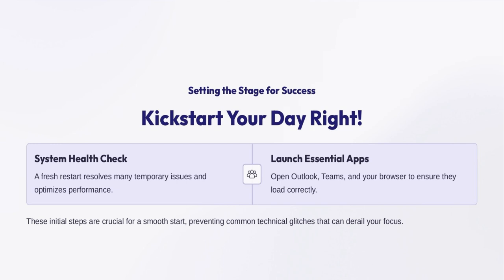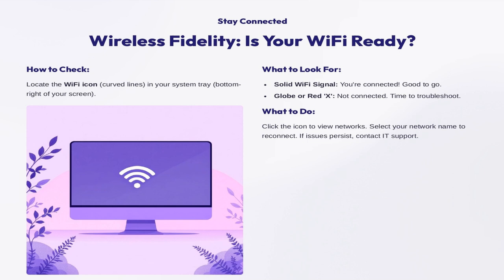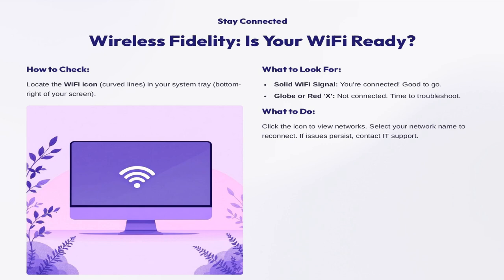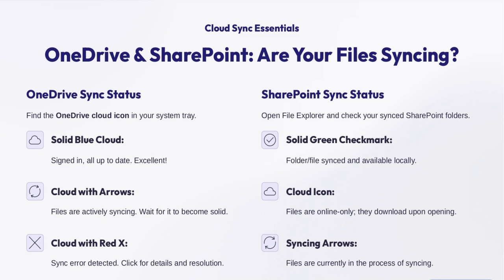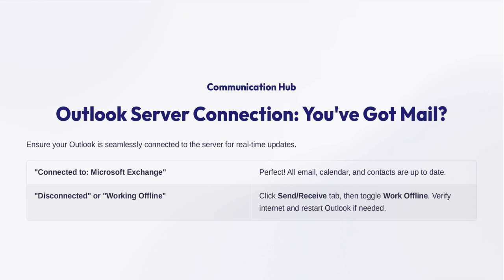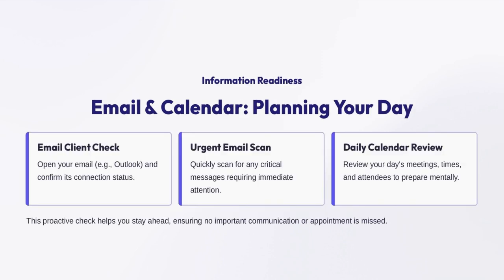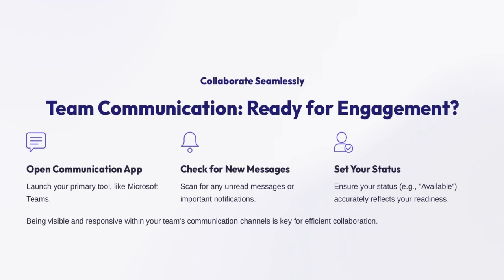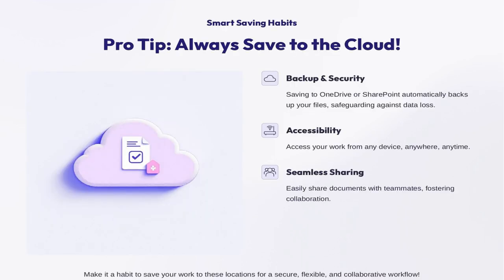Daily Tech Habits to Make Your PC Problems Disappear!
Following these steps daily will ensure that the most common issues you have with your computer are solved!